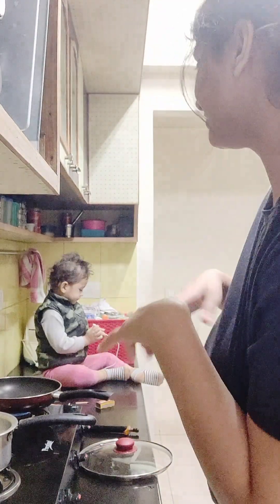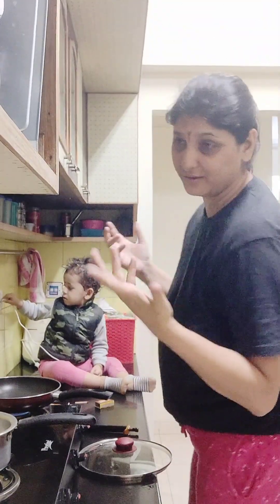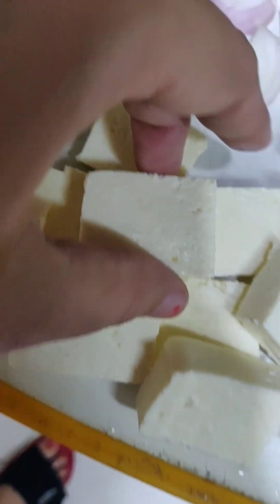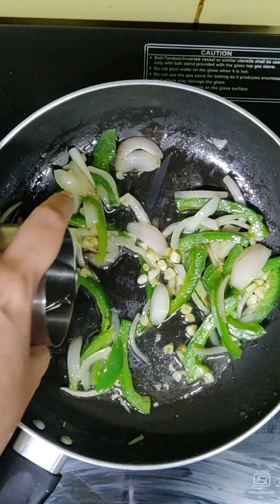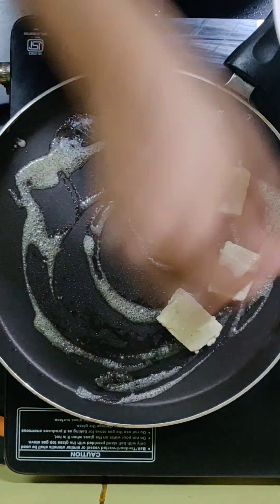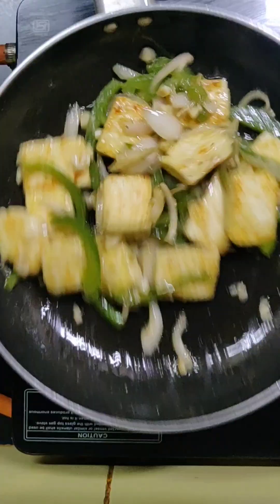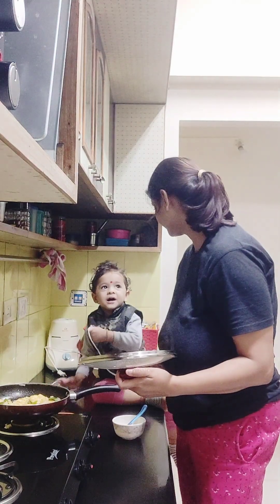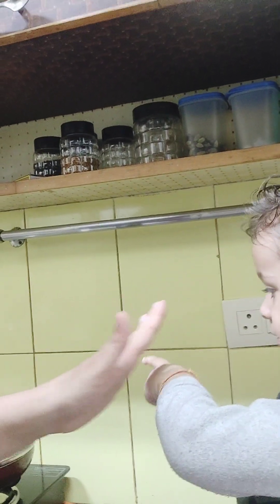Paneer Butter Garlic🍛 quickrecipe foodie paneerrecipe healthyeating booboomumma familyvlog 🧿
Try if you are a mom & a Butter 🧈 lover 😜😋 Best & Yummmmm.